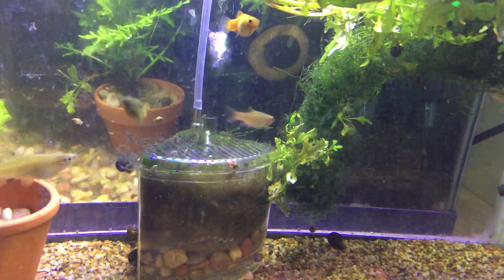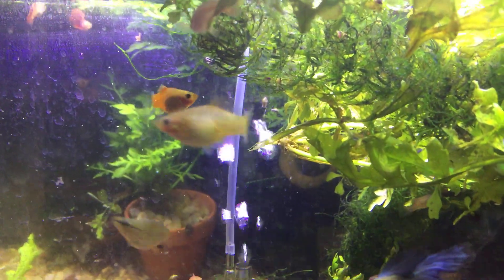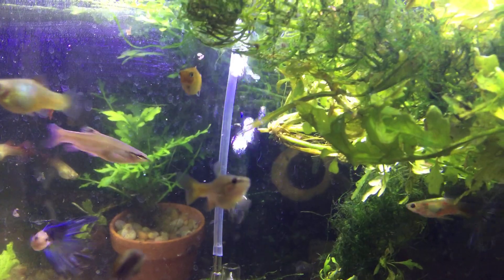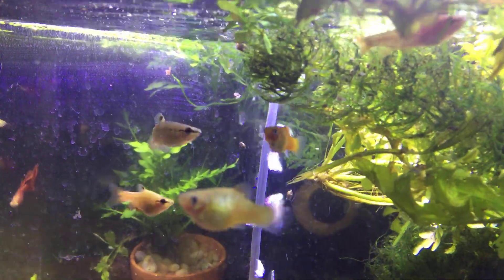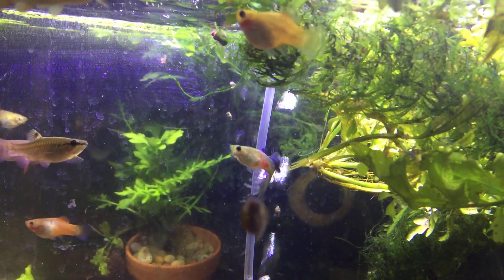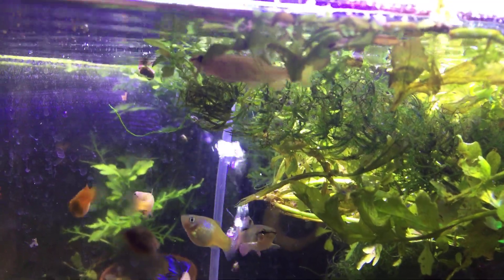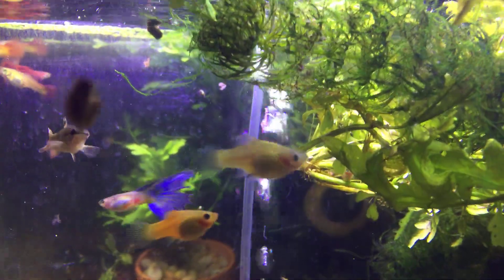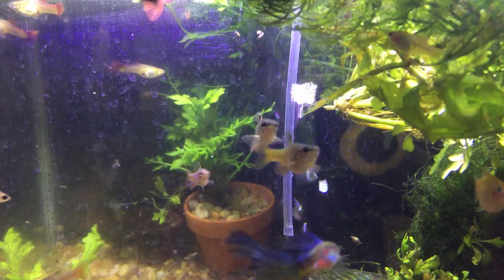Splash Tetras - A Closer Look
In this video we check out the Splash Tetras, while they’re taking Bug Bites. I talk about a biotope planned for their breeding, and describe their spawning and incubation of eggs. Which is done out of water!